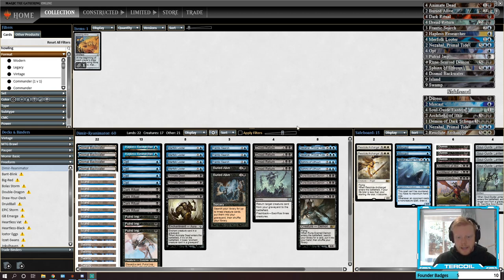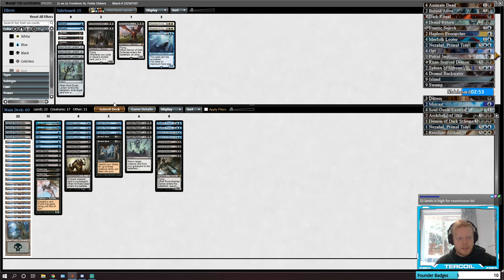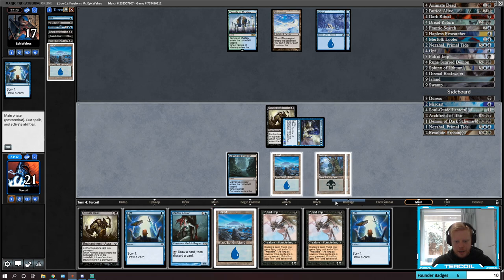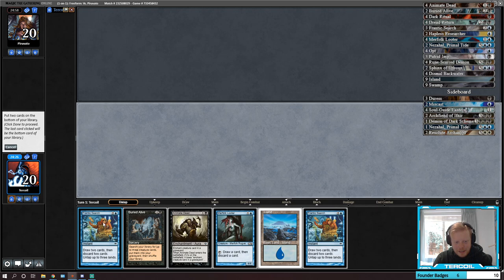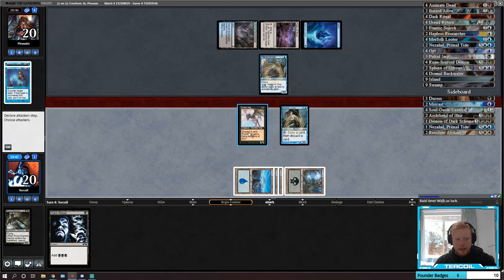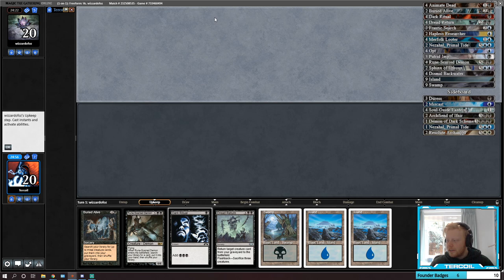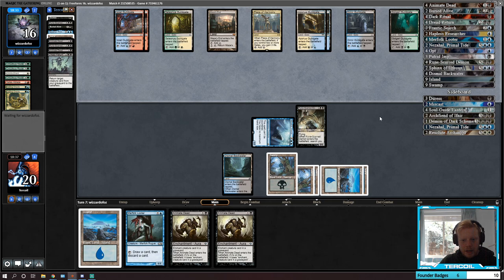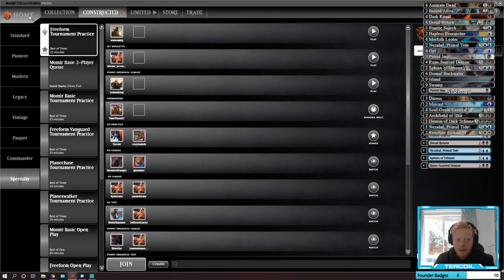Penny Dreadful: UB Reanimator. Are you sure this isn't legacy?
Deck
4 Animate Dead
2 Buried Alive
4 Dark Ritual
4 Dismal Backwater
4 Dread Return
3 Frantic Search
2 Hapless Researcher
9 Island
4 Merfolk Looter
2 Nezahal, Primal Tide
4 Opt
3 Putrid Imp
4 Rune-Scarred Demon
2 Sphinx of Uthuun
9 Swamp

Sideboard
2 Archfiend of Ifnir
1 Demon of Dark Schemes
3 Duress
2 Miscast
1 Nezahal, Primal Tide
2 Resolute Archangel
4 Soul-Guide Lantern